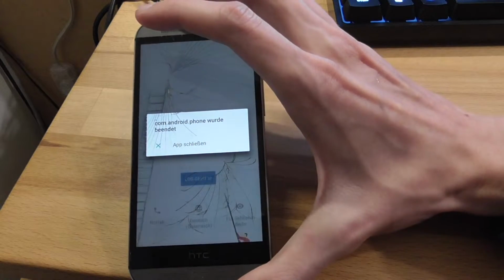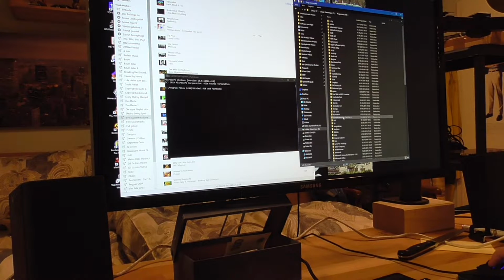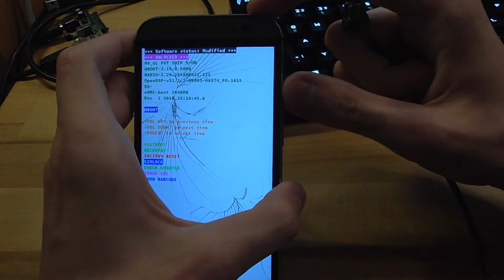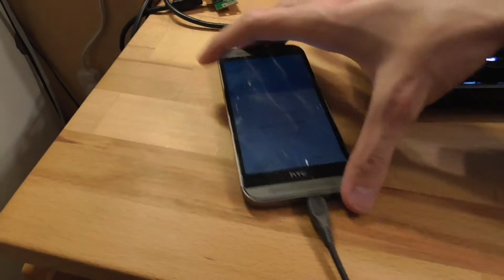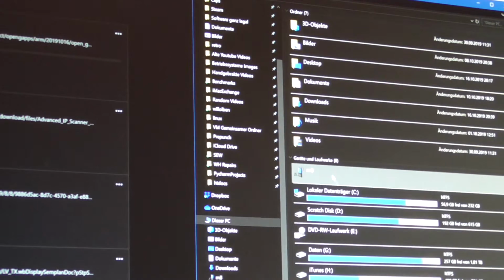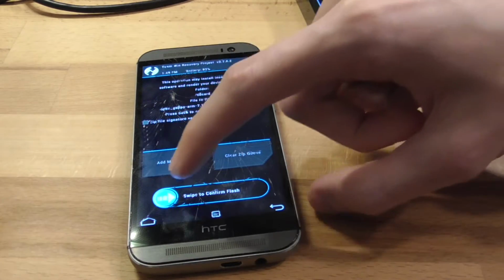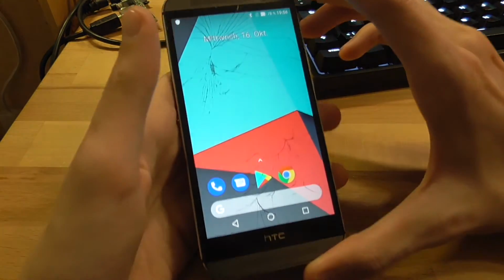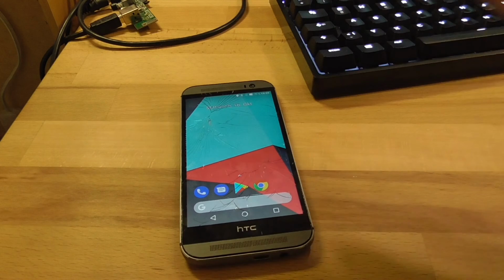HTC One M8 CyanogenMod 14.1